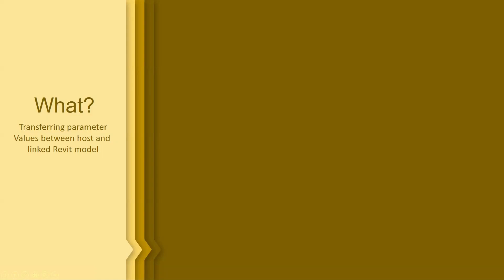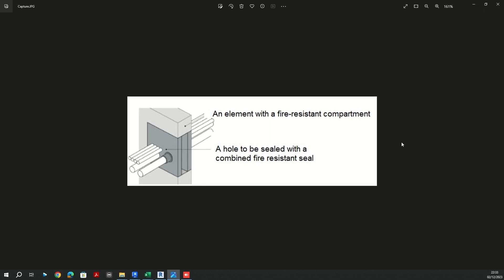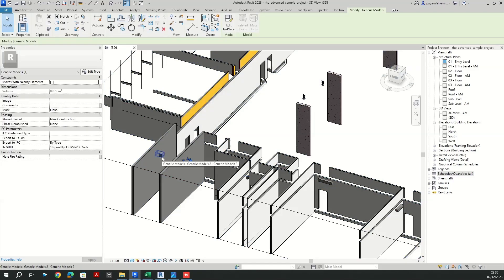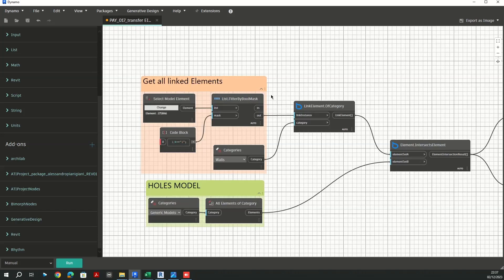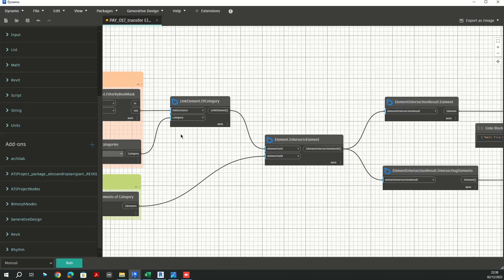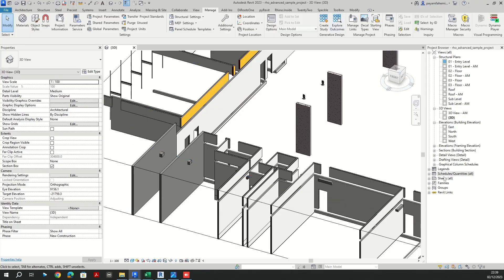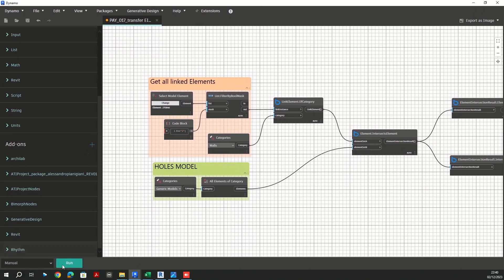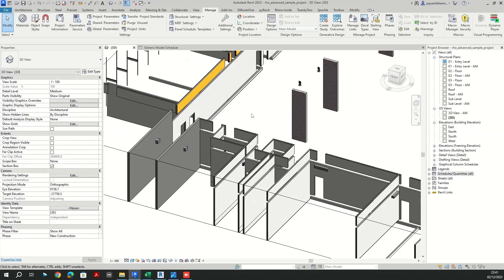02-Dynamo tutorial: Importing parameter values from linked file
In this tutorial I am showing how to transfer data from a linked model into a its host model. Using dynamo scripts could save time avoiding tedious tasks and give accurate results when it comes to managing data. In the Building Information Modeling (BIM), managing data unerringly is fundamental and tools such as Dynamo has been a helpful plugin to fulfill that goal.